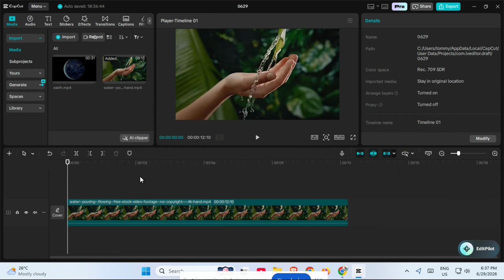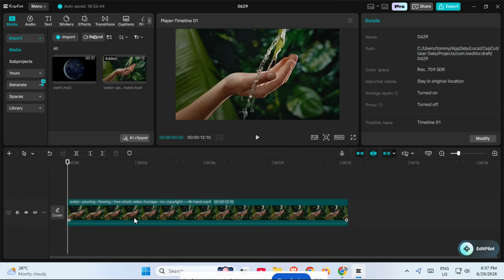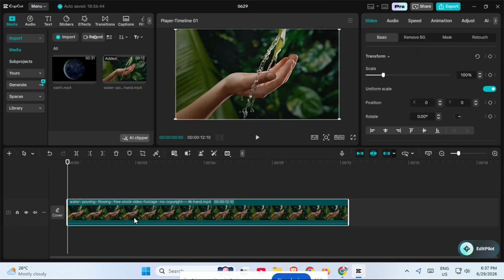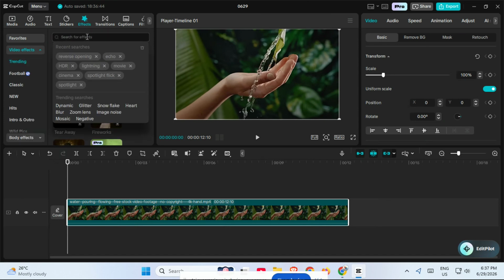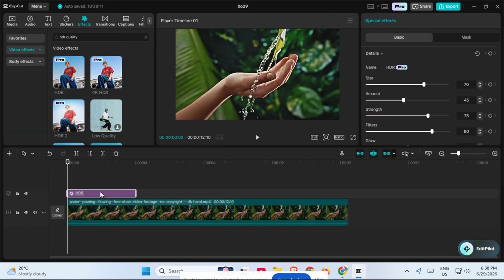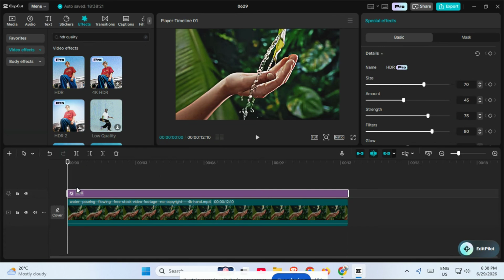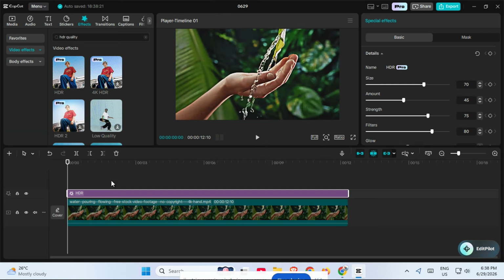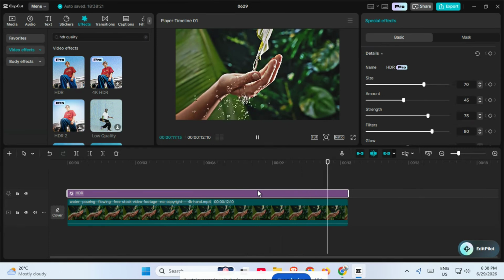How To Get HDR CC In CapCut (Easy Guide)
Learn how to get HDR CC in CapCut on PC using a simple step-by-step method. This tutorial shows how to import your HDR video, apply the HDR effect, and stretch it across the full timeline for a clean polished look.

🕚Timestamps:
0:00 Intro
0:15 Open CapCut PC
0:31 Import Your HDR Video
0:50 Add The Clip To The Timeline
1:05 Select The Video Clip
1:18 Open Effects And Search HDR
1:44 Apply The HDR Effect
2:02 Adjust The Effect Duration
2:25 Final Review And Outro

✍️What You'll Learn In This Video:
• How To Get HDR CC In CapCut On PC
• How To Import And Edit HDR Video In CapCut
• How To Apply HDR Effects To A Clip
• How To Extend Effect Duration Across The Full Timeline
• How To Make Your Video Look More Cinematic In CapCut
• How To Use CapCut Effects For Better Color Enhancement

💡Pro Tips:
• Use a high-quality HDR clip for the best results.
• Try different HDR effect variations if one looks too strong.
• Always stretch the effect to cover the full video length.
• Preview the video before exporting to make sure the look is consistent.
• Keep your edit simple if you want a clean and professional result.